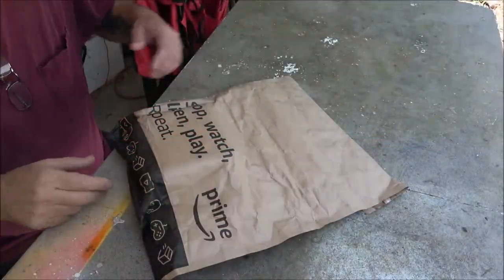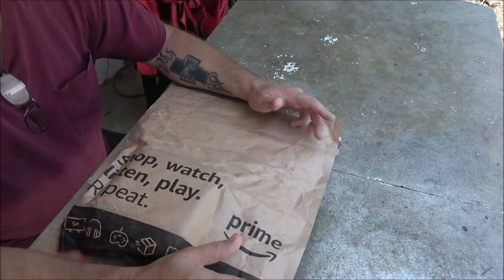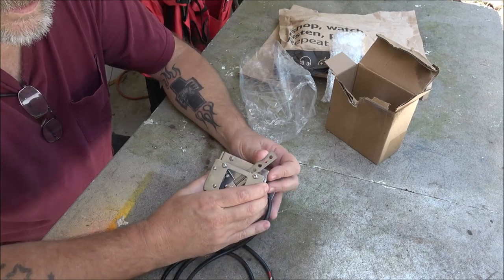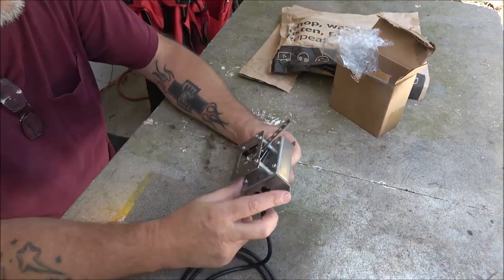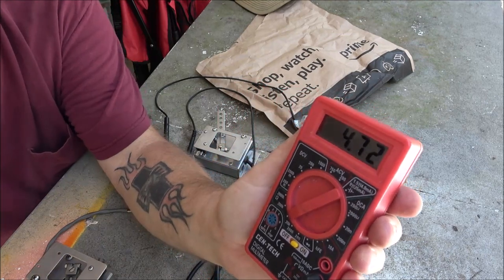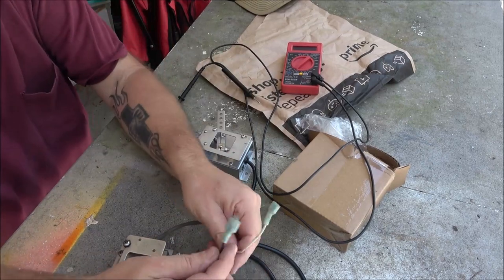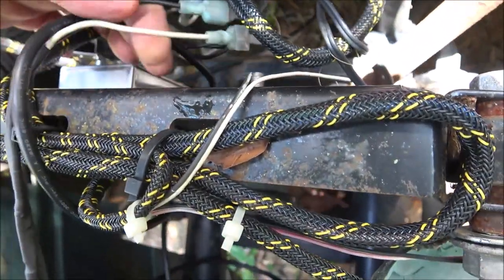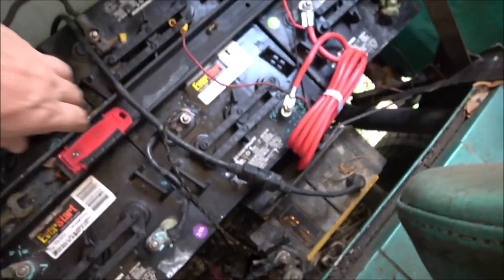Pot Box Instalation On Columbia/Harley Par Car Gulf Cart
Hopefully this will take care of our problem. If not I'll just have to keep hunting down issues.